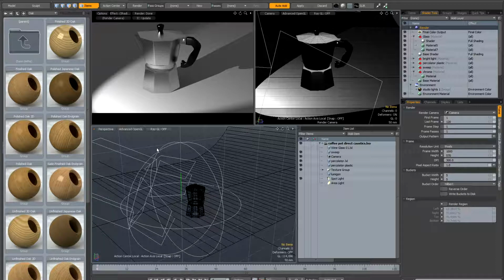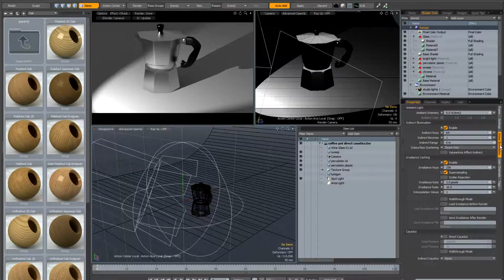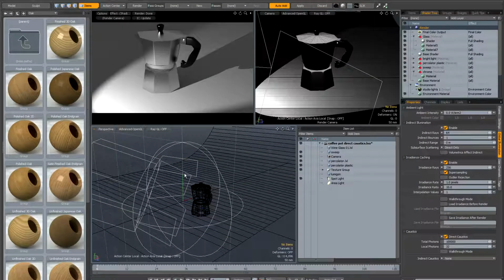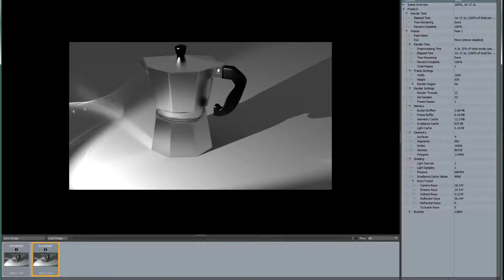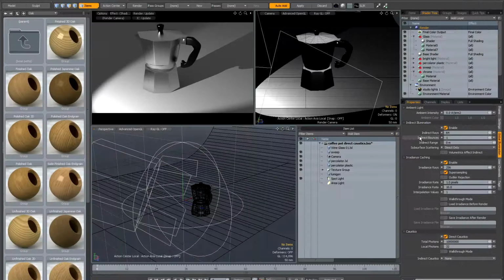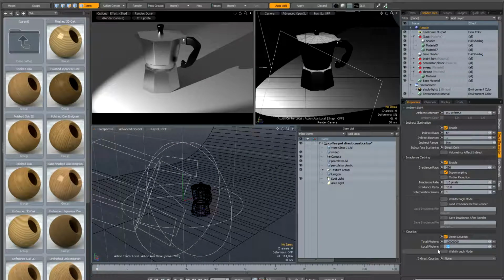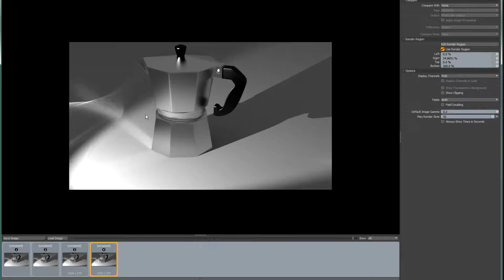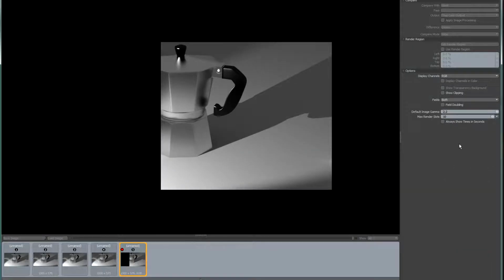Reflected Caustics in Modo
This video is taken from the Rendering Product Shots training created for Luxology in 2012. The information is still valid for the current release of Modo.